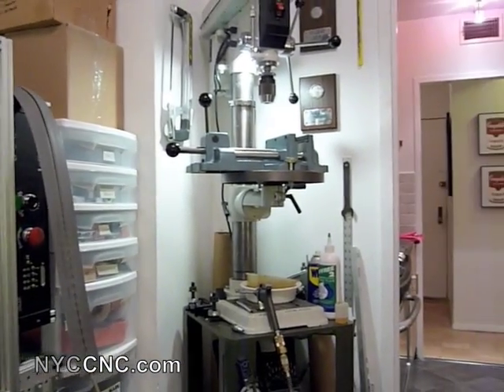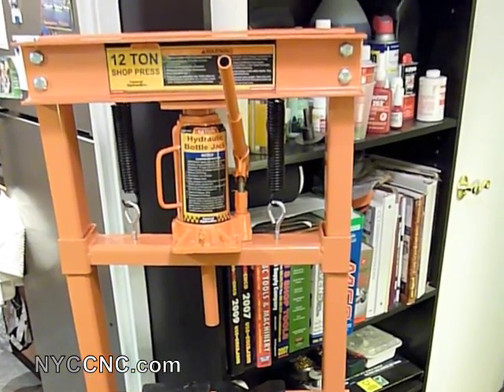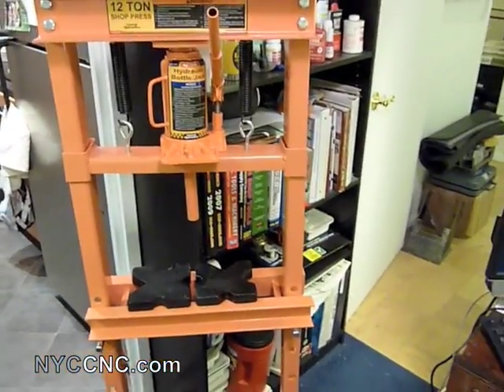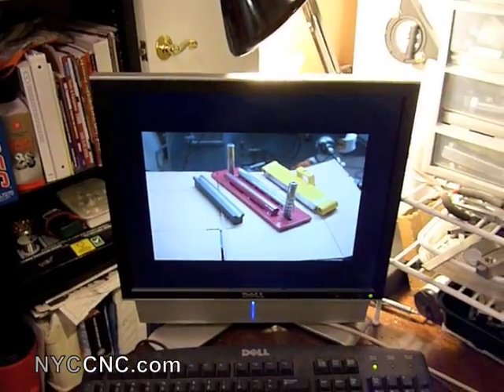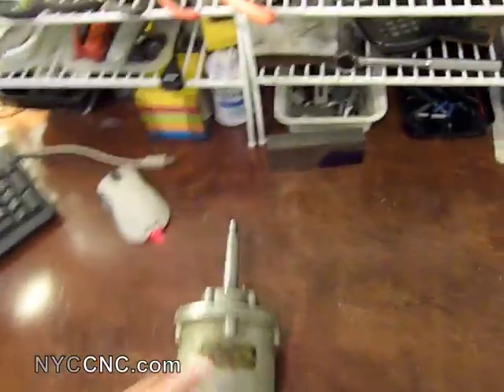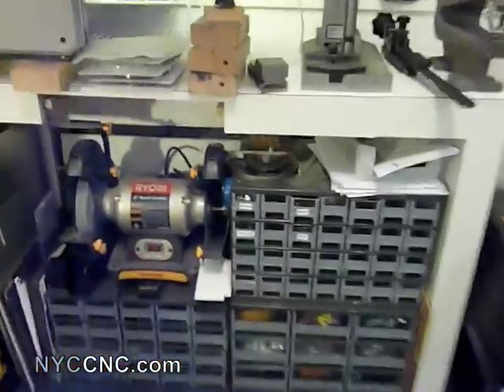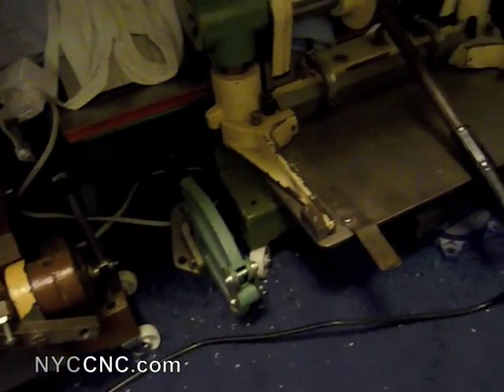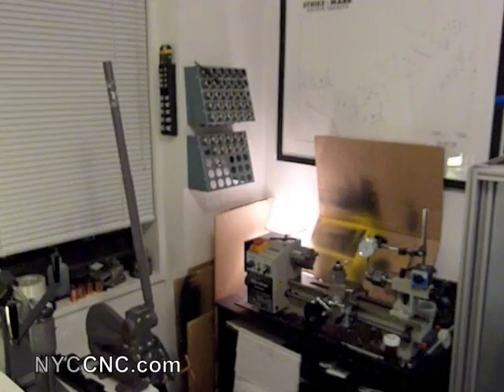New Machine Shop Equipment! Tapping head, bench punch and press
An updated video of my NYC machine shop!  I've got some new equipment for the new year, including a 12-ton shop press, a tapping head and a Heinrich bench punch press.   Enjoy! 5 Reasons to Use a Fixture Plate on Your CNC Machine